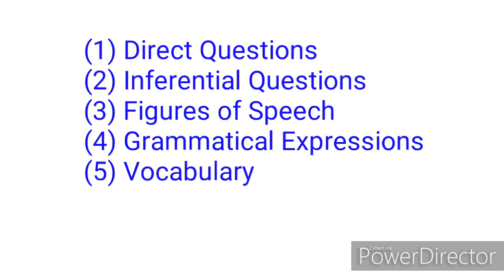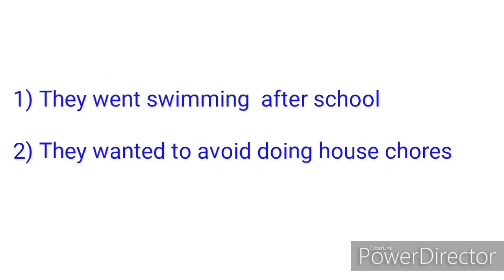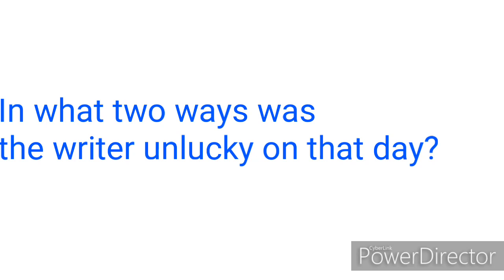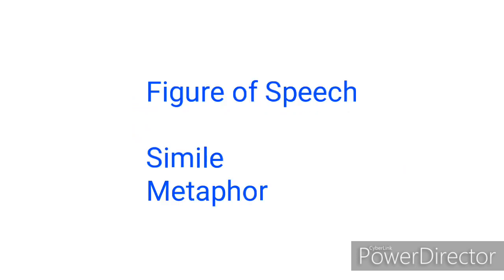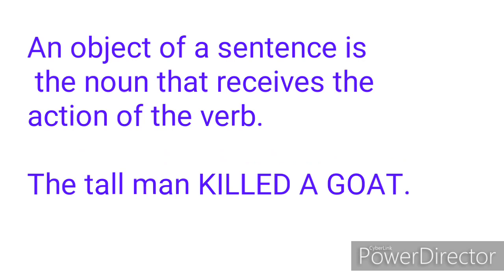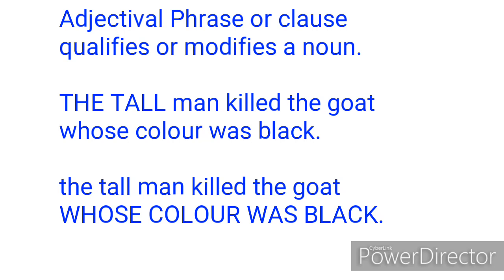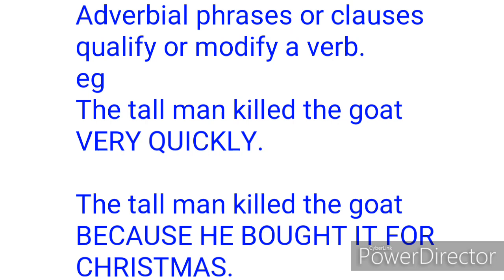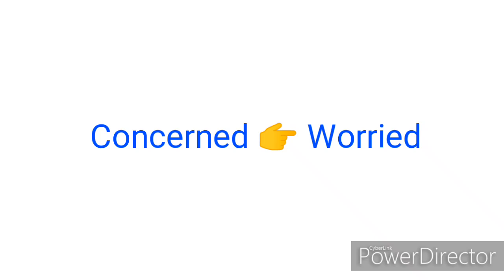English Lessons. WAEC WASSCE 2021. How to Answer Questions on Comprehension Passages. Online Lessons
How to understand comprehension passage in an exam.

How to answer WASSCE comprehension Questions.
 WASSCE English Language Past Questions and Answers
WAEC 2020
WAEC Ghana
WAEC Sierra Leone
WAEC Nigeria
WAEC Gambia
WAEC Liberia
WAEC direct
Jamb Caps
IELTS speaking Test
IELTS
Online Education during Covid-19 Pandemic
English Lessons
English
Lessons on English
WAEC 2020
WASSCE 2020
DTW TUTORIAL
English
English Lessons
WASSCE results
SSE CHSL INDIA